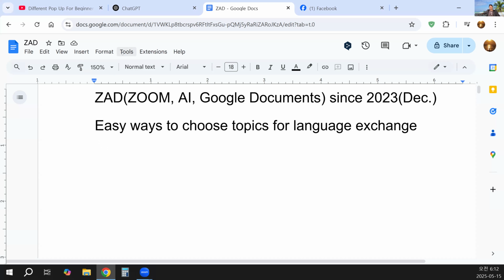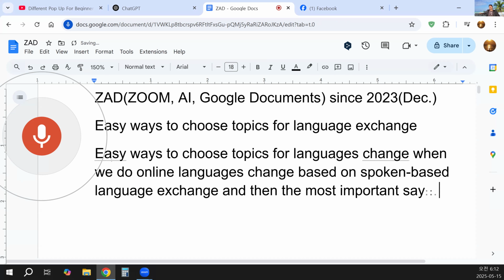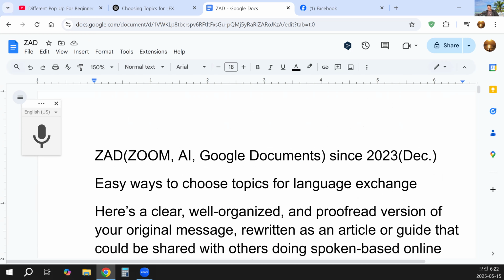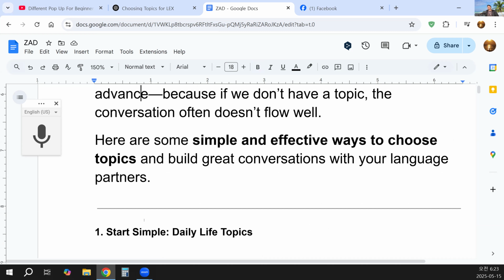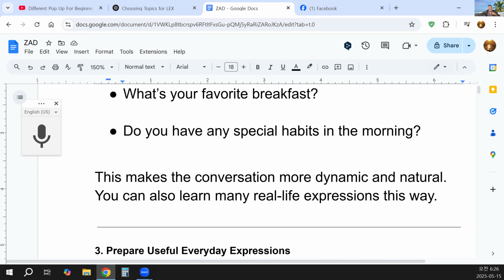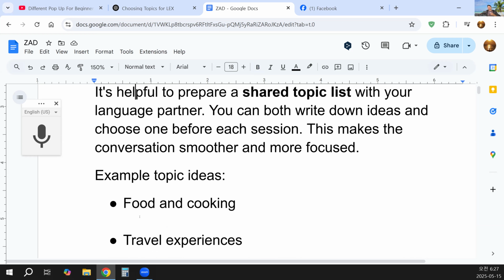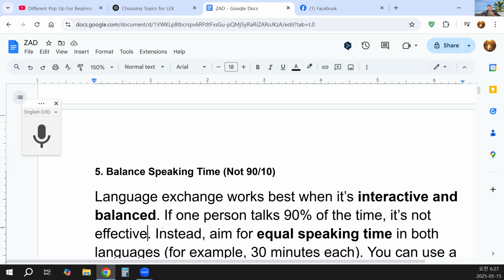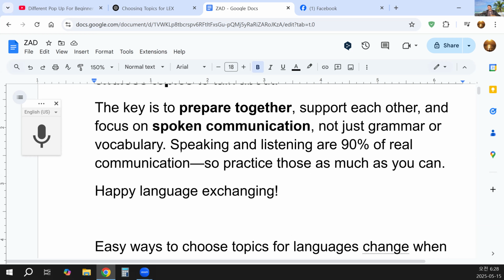Easy ways to choose topics for language exchange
ZAD(ZOOM, AI, Google Documents) since 2023(Dec.)
Here’s a clear, well-organized, and proofread version of your original message, rewritten as an article or guide that could be shared with others doing spoken-based online language exchange. The content keeps your original intent but presents it in a more structured and natural way in English:

Easy Ways to Choose Topics for Online Language Exchange (Spoken-Based)
After doing online language exchange for 18 months, I've realized one of the biggest challenges is choosing topics to talk about. Especially in spoken-based language exchange, it's important to prepare what to talk about in advance—because if we don’t have a topic, the conversation often doesn’t flow well.
Here are some simple and effective ways to choose topics and build great conversations with your language partners.

1. Start Simple: Daily Life Topics
The easiest way to start is by talking about your daily life. It’s something everyone can relate to, and you don’t need special vocabulary.
You can divide your day into time blocks and talk about:
Morning: waking up, morning routine, breakfast

Afternoon: work, school, lunch, meetings

Evening: hobbies, dinner, watching TV, family time, sleeping

You can also compare:
Weekdays vs. Weekends

Your habits vs. your partner’s

Past daily routines vs. current routines

This method is almost like telling a story or writing a diary out loud.

2. Expand the Topic with Questions
Once you have a basic topic like “morning routine” or “weekend hobbies,” you can expand it by asking:
What do you usually do on weekends?

Do you prefer cooking at home or eating out?

What’s your favorite breakfast?

Do you have any special habits in the morning?

This makes the conversation more dynamic and natural. You can also learn many real-life expressions this way.

3. Prepare Useful Everyday Expressions
Many language learners want to know how native speakers express things like:
Greetings

Appreciation

Apologies

Common compliments

Casual conversation starters

These expressions are used every day and are great practice for both listening and speaking.

4. Make a Topic List Together
It's helpful to prepare a shared topic list with your language partner. You can both write down ideas and choose one before each session. This makes the conversation smoother and more focused.
Example topic ideas:
Food and cooking

Travel experiences

Local culture and festivals

Environment and nature

Sports and health

School or work life

5. Balance Speaking Time (Not 90/10)
Language exchange works best when it’s interactive and balanced. If one person talks 90% of the time, it’s not effective. Instead, aim for equal speaking time in both languages (for example, 30 minutes each). You can use a timer if needed.
Think of it as:
Support and Request, not just Give and Take

We’re helping each other, not just teaching or receiving.

6. Use Voice Typing to Check Pronunciation
Speaking practice is essential. If you rely only on texting and reading, you won’t catch pronunciation or speaking mistakes.
Try using Google Docs voice typing to check how well your pronunciation is recognized. If it types correctly, you’re on the right track. This is also a great way to practice speaking naturally and improve pronunciation over time.

Final Thoughts
Choosing topics for language exchange doesn’t have to be difficult. Once you understand how to expand simple ideas like daily life into full conversations, you’ll find endless topics to talk about.
The key is to prepare together, support each other, and focus on spoken communication, not just grammar or vocabulary. Speaking and listening are 90% of real communication—so practice those as much as you can.
Happy language exchanging!